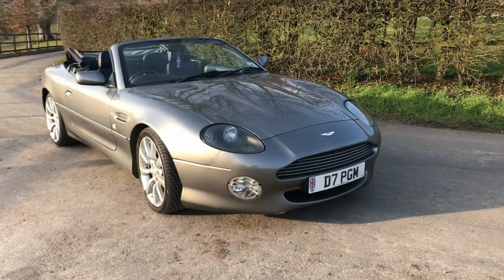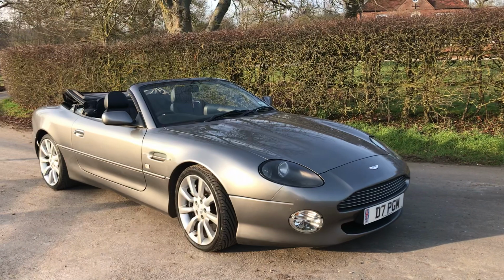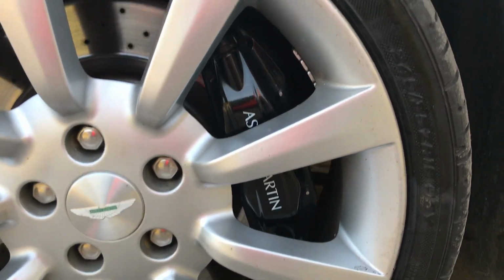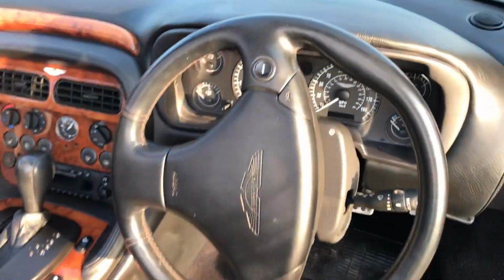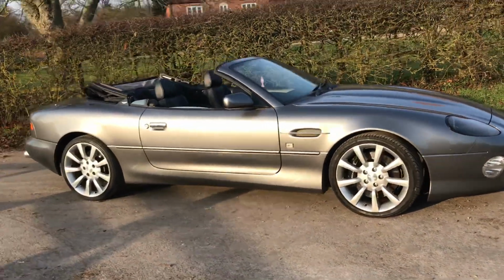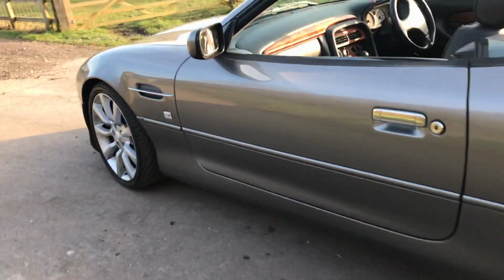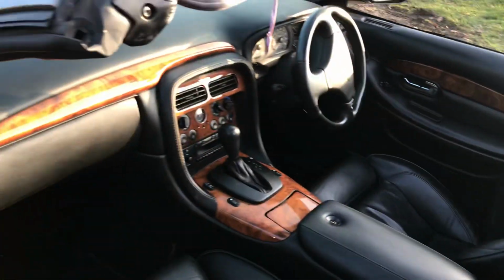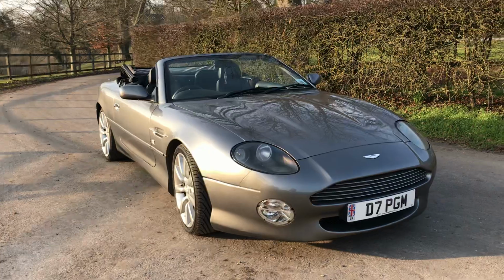Aston Martin DB7 Vantage Volante 2003 - Bradley James Classics